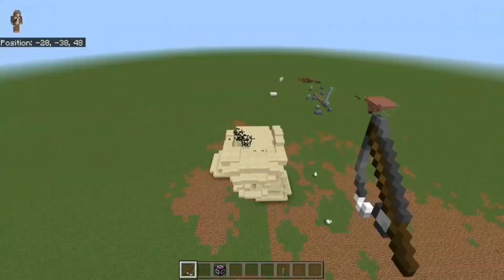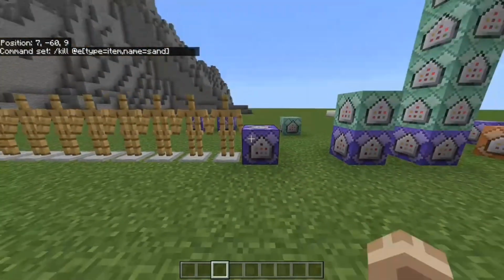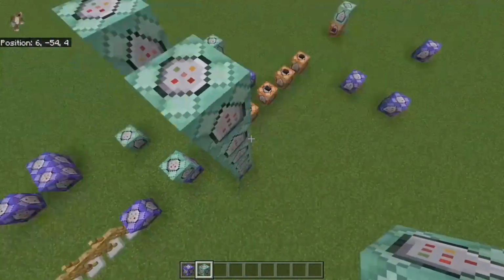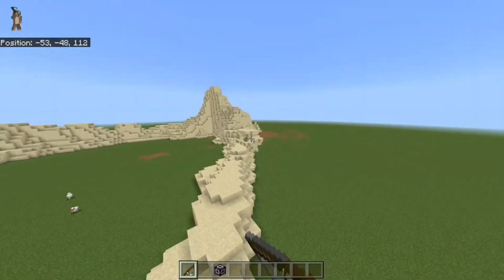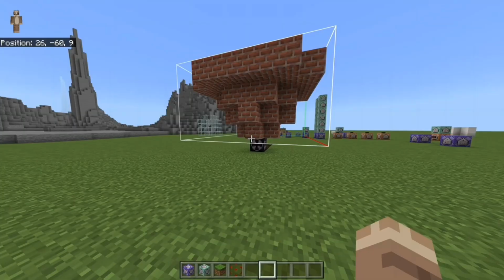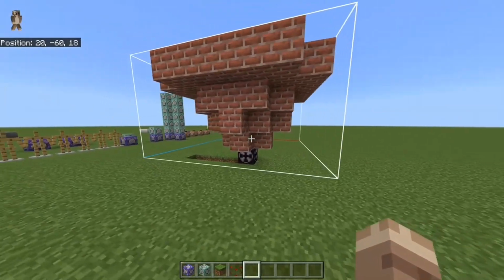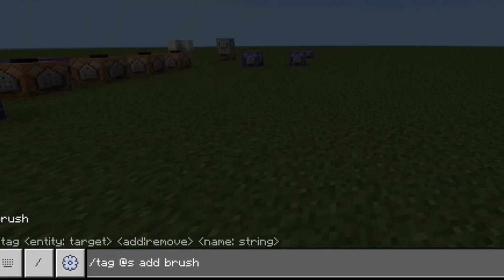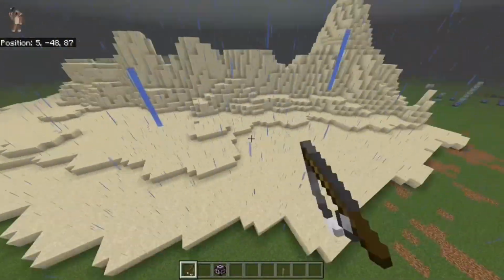Advanced Terraforming Tool (BEDROCK TUTORIAL)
IMPORTANT: There must be at least 10 entities loaded for the brush to work consistently (that's why i placed ten armorstands)

chat command to summon bat:

/summon bat ray

command to clear sand items:

/kill @e[type=item,name=sand]

settings:

always active, unconditional, repeat

commands to give effects to bat:

first:

/effect @e[name=ray] invisibility 1 0 true

second:

/effect @e[name=ray] resistance 1 255 true

settings for both: always active, unconditional, repeat

now for the commands for the actual tool, remember to place these from the bottom up

1: /execute as @e[name=ray] at @s run /tp @s ~~~

2: /execute as @a[tag=brush] at @s if entity @e[type=fishing_hook,r=2] run /tp @e[name=ray,c=1] ~~1.5~ facing ^^^120

3: /execute as @a[tag=brush] at @s if entity @e[type=fishing_hook,r=2] as @e[c=10] as @e[c=10] as @e[name=ray] at @s run /tp ^^^0.75 true

4: /execute as @a[tag=brush] at @s if entity @e[type=fishing_hook,r=2] at @e[name=ray] run /structure load ball ~-3~-3~-3

5: /execute as @a[tag=brush] at @s if entity @e[type=fishing_hook,r=2] at @e[name=ray] run fill ~15~10~15~-15~-10~-15 sand replace  brick_block

NOTE: THIS NEXT COMMAND MAY BE SKIPPED IF YOU AREN'T PLAYING ON A SUPERFLAT

6: /execute as @a[tag=brush] at @s if entity @e[type=fishing_hook,r=2] at @e[name=ray] run fill ~15~10~15~-15~--4~-15 sand replace  brick_block

7: /kill @e[type=fishing_hook]

Lastly: run this command in chat

/tag @s add brush